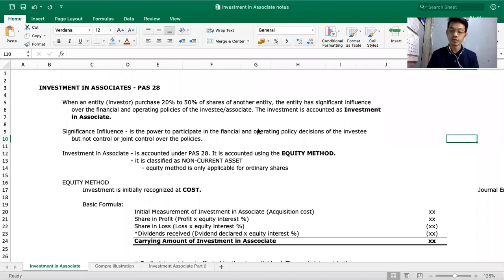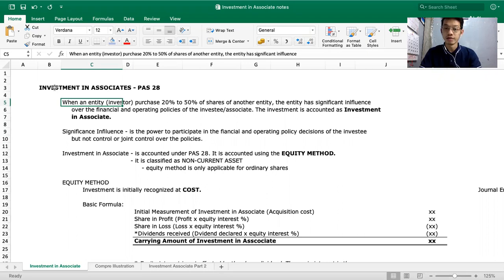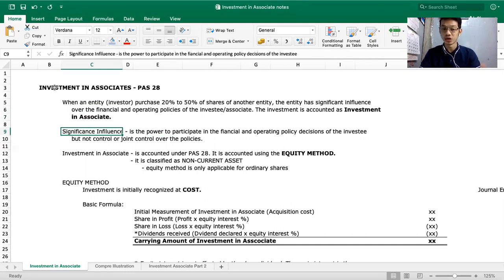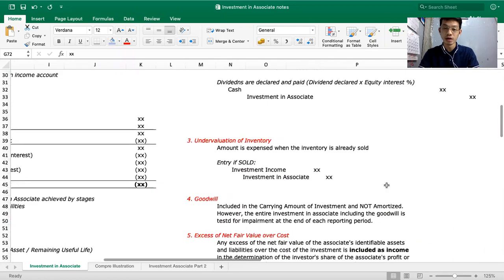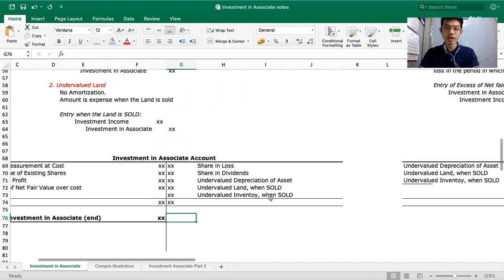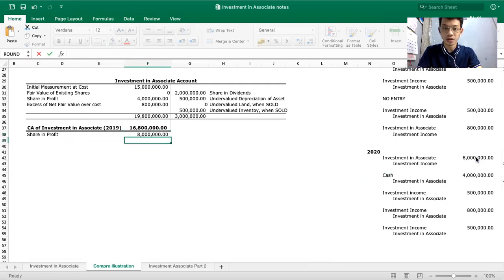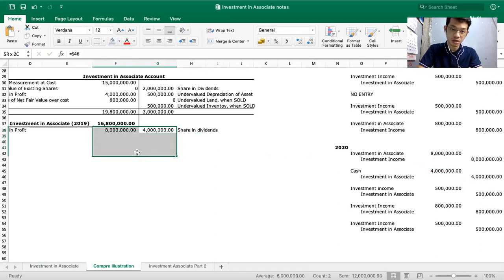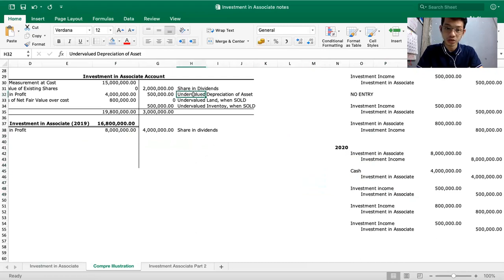Investment in Associate part 1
Reference: Intermediate Accounting volume 1 2019by Conrado Valix, Jose Peralta and Christian Aris Valix.